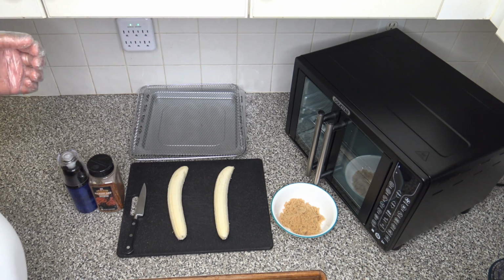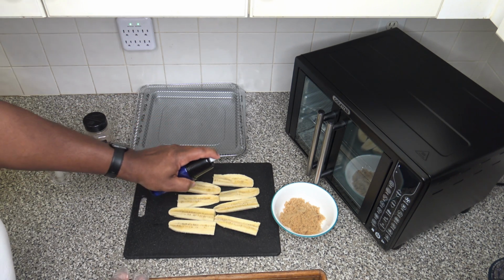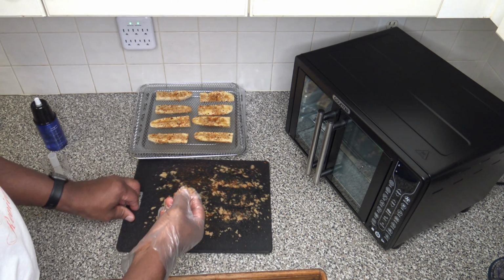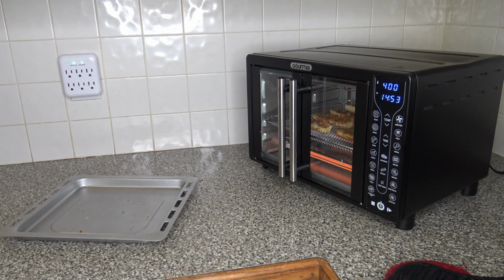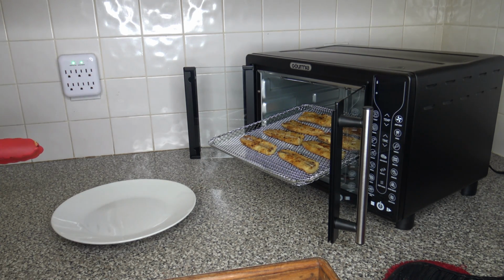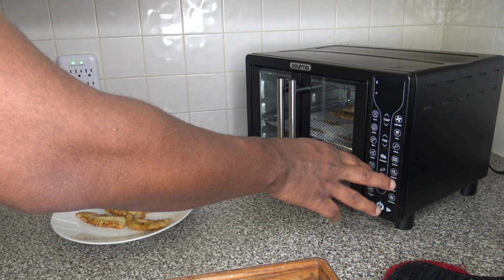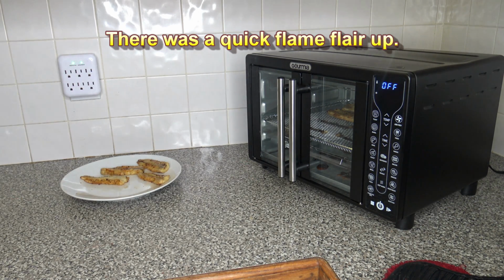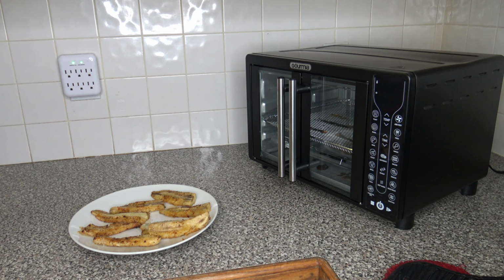Banana Fries, Gourmia Digital French Door Air Fryer Oven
Trying the included cook book’s Banana Fries recipe in the Gourmia Digital French Door Air Fryer Oven.  You can try this with your own air fryer oven.

Chapters
0:00 Introduction
0:35 Food preparation
3:01 Cooker settings
3:34 After preheating
4:02 10 minutes later
7:01 After 2nd preheat
8:34 Taste test
9:50 Closing